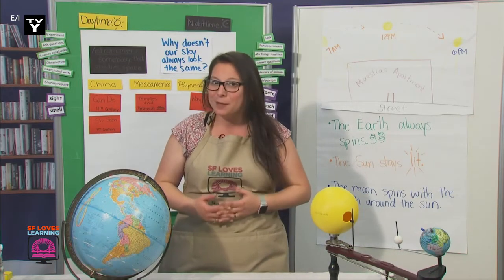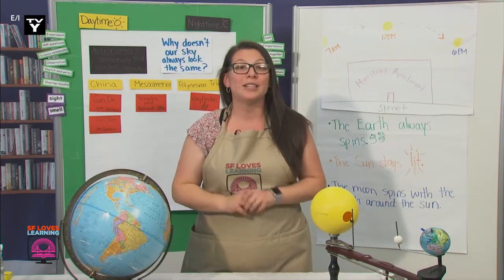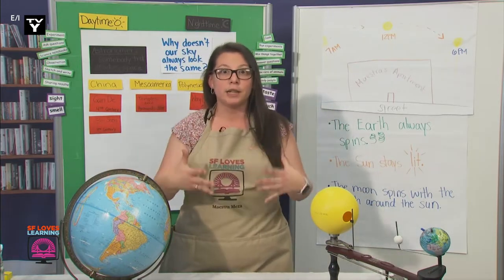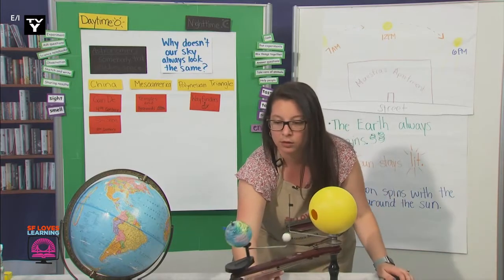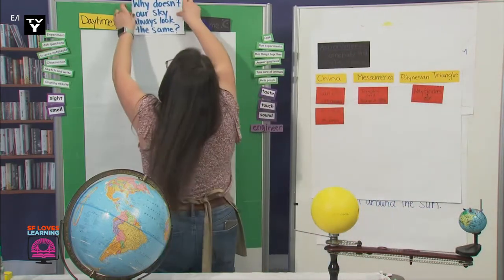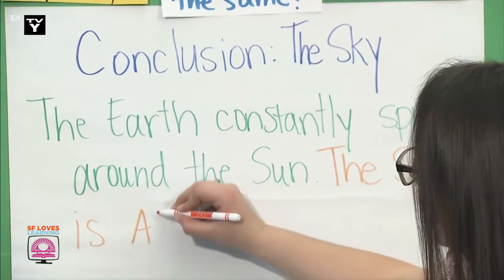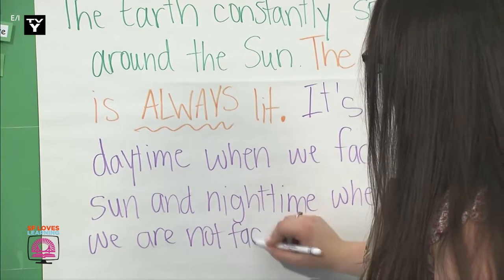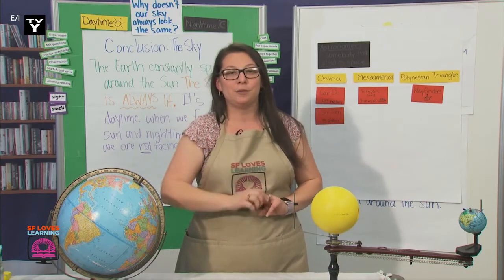Conclusion: The Sky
We reviewed everything we had learned during the week. We remember that the earth is constantly spinning around the sun and that the sun is always lit. We note that when our part of the earth faces the sun, it is daylight for us and when our part of the earth faces away from the sun, it is nighttime for us. Maestra Meza also explains why the Earth doesn't look round to us while we are on it but is, indeed, round. 04/16/2021